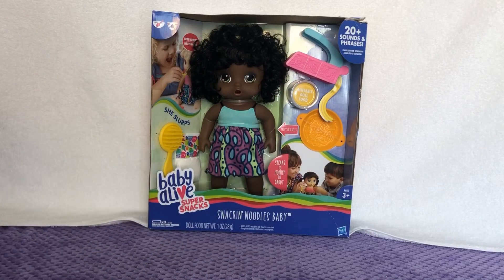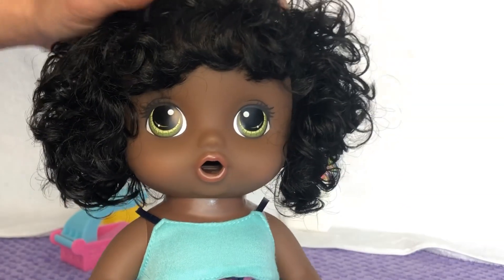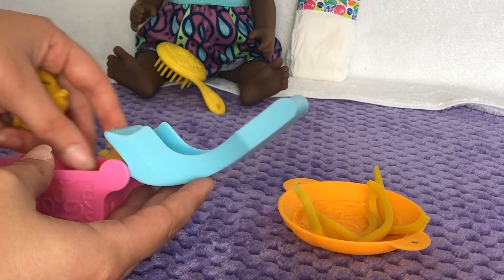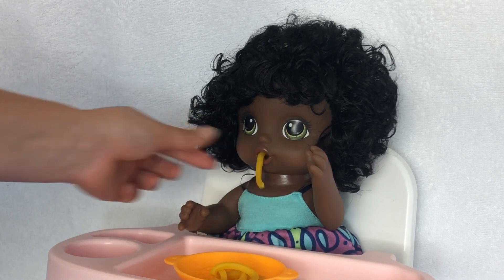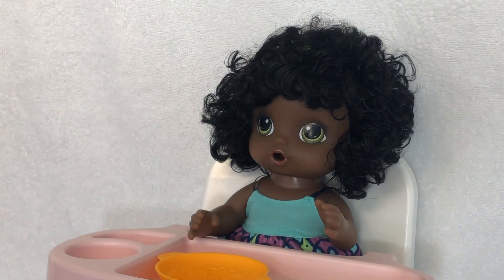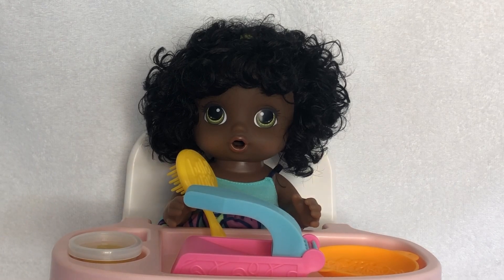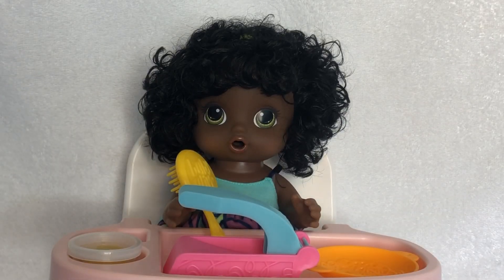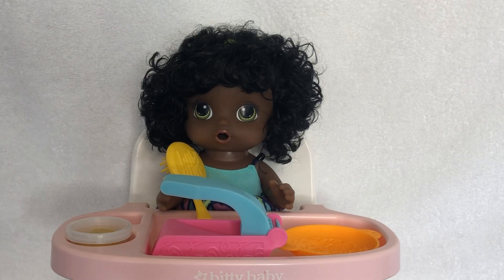Baby Alive Snackin’ Noodles Baby Unboxing, Feeding, & Review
Look at this cute girl! She loves to eat noodles 🍝
We have recently moved so my lighting situation wasn’t great. It has since improved